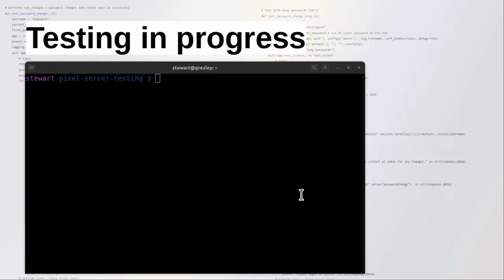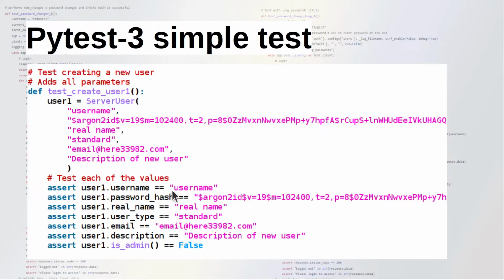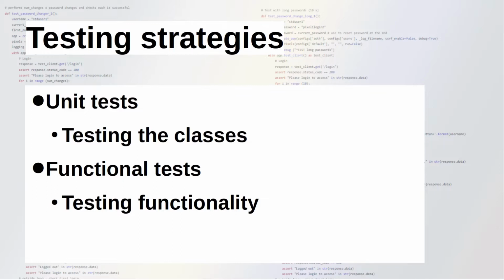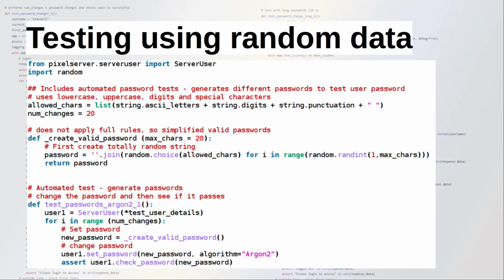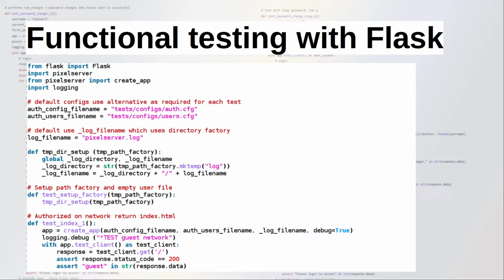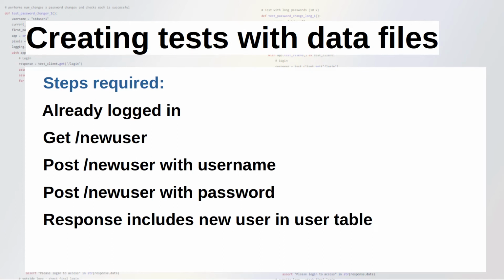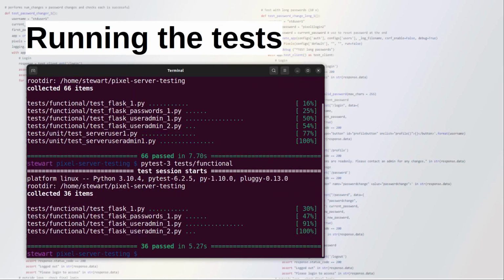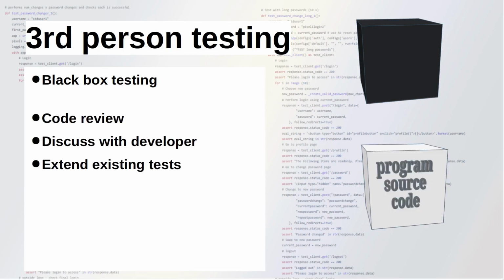Security Application Testing with Pytest-3 with unit tests and functional testing for Python Flask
Application testing is an import part of developing new software. As well as testing the functionality of the software it's important to include tests to teset for security vulnerabilities, especially when it's a web based application.

This video shows how I used application security testing against my IoT Pixel Server project to catch potential vulnerabilities before they could be exploited. This is a follow on from the STRIDE threat analysis that I performed against this same project

This IoT project started life as a non-secure application designed for use on a secure network, but as I wanted to make it suitable for connecting to the Internet I decided I needed to implement the CIA triad and the AAA security framework. This also meant that I should perform cybersecurity threat analysis to ensure that the application is secure before connecting it to the Internet and then added testing to test for security vulnerabilities.

The tests included in this example are white box application tests, including unit tests and functional tests. These are all implemented using Python Pytest, specifically pytest-3. This was chosen because the software is developed in Python and Pytest has better integration with Python Flask compared with the alternative unittest, although either could be used.